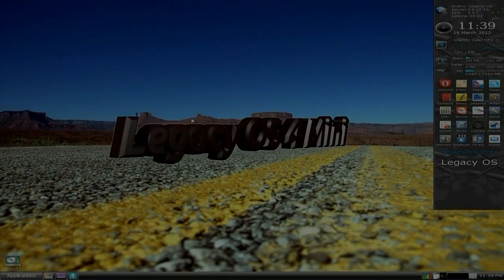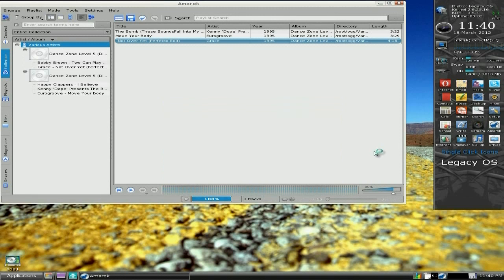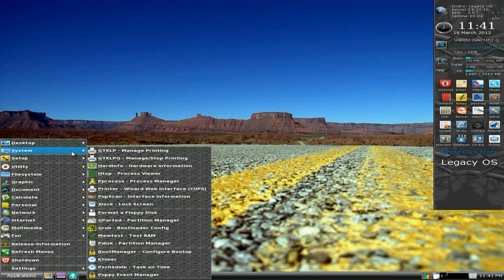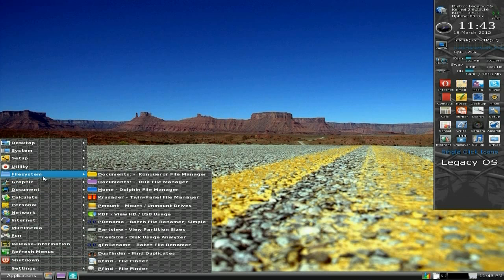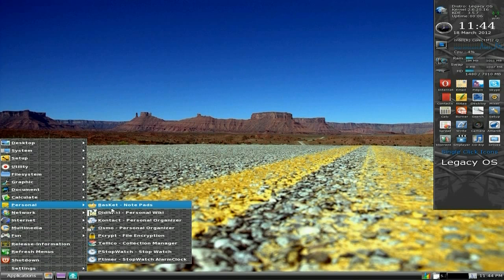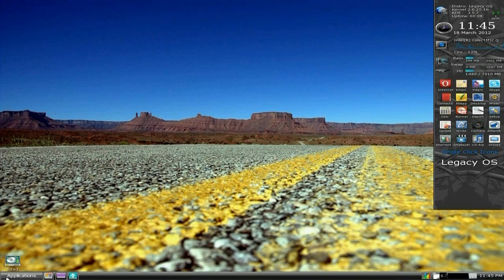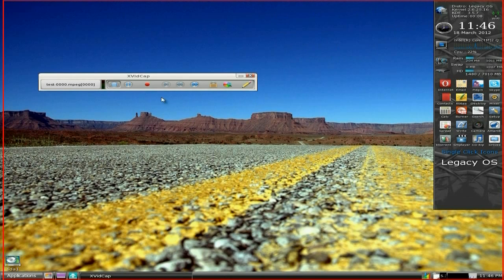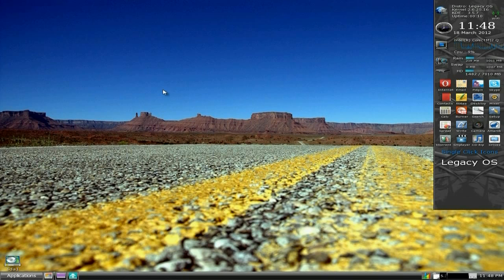Legacy OS 4 Mini....Wake's Up Your Old Computer..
Here after a little wait we have legacy os 4 mini, an update to teenpup 2010, and very nice it is to, now this is based on puppy 4 so you should be able to get a lot of your wireless devices working now and he has also included some extra drivers for them as well.
you should be able to d/l the iso not long after this video is released and bring them old computers to life once more..super..